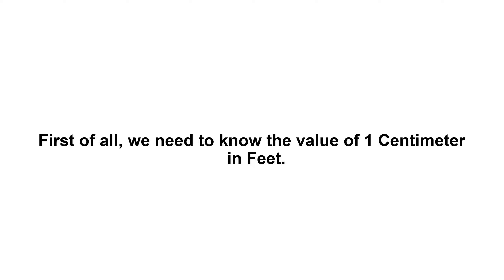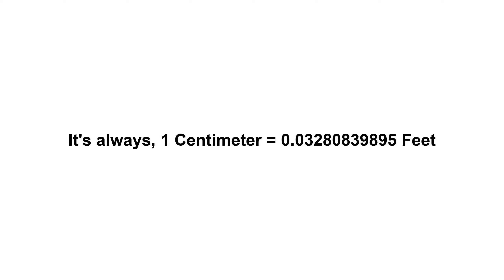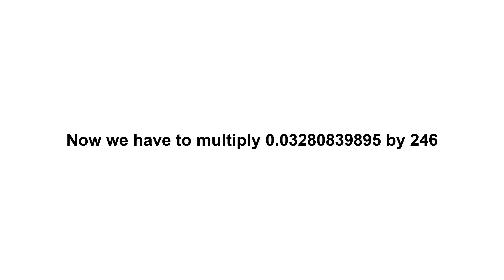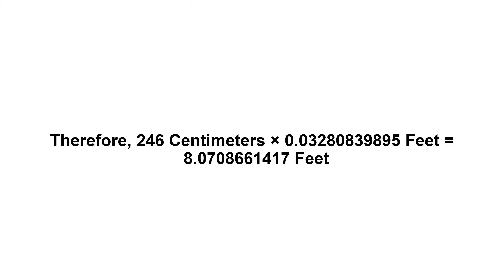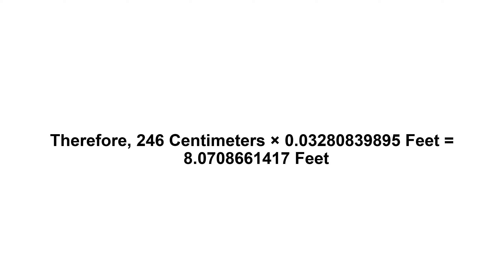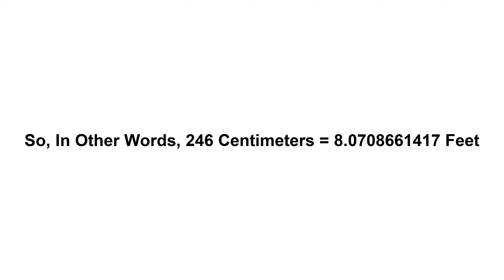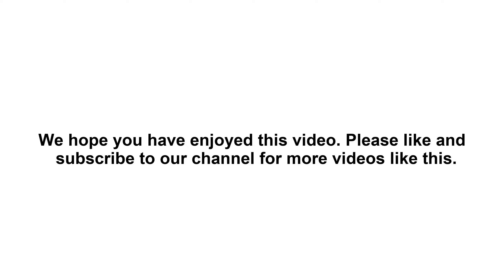246 cm in feet? How to Convert 246 Centimeters(cm) in Feet?